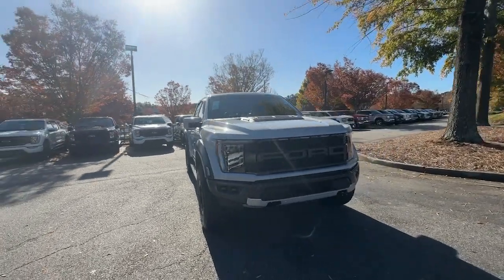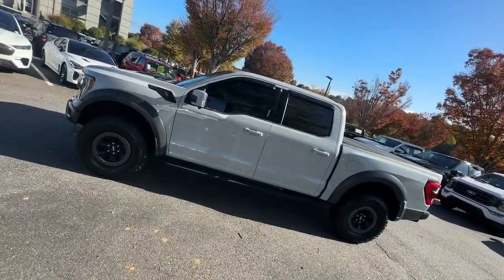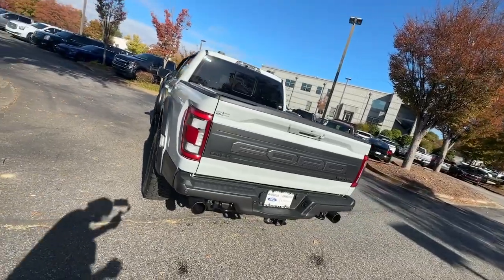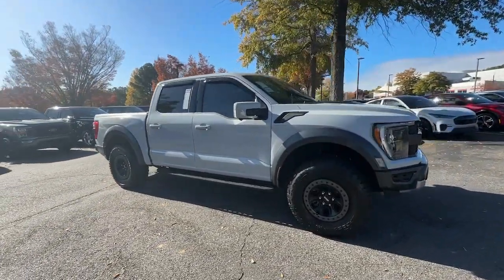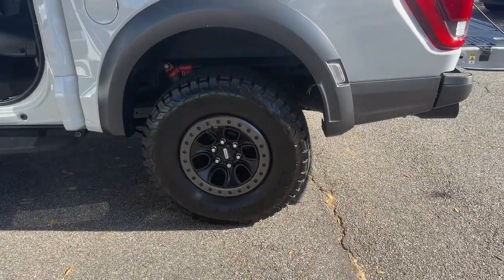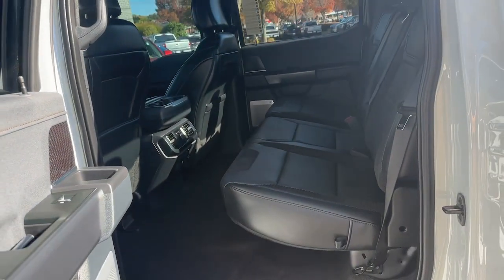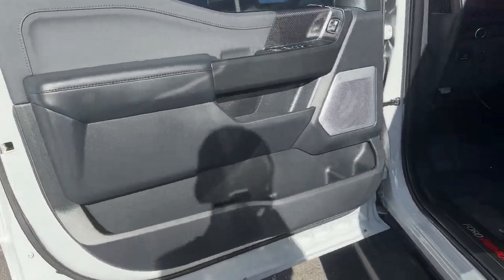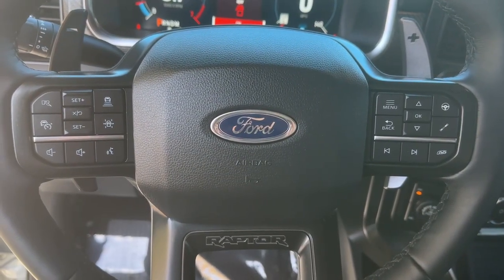2023 Ford F-150 Alpharetta, Roswell, Cumming, Sandy Springs, Marietta, GA D34016B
Avalanche Used 2023 Ford F-150 Raptor available in Alpharetta, Georgia at Angela Krause Ford Lincoln. Servicing the Roswell, Cumming, Sandy Springs, Marietta, GA area.

EQUIPMENT GROUP 801A 7200# GVWR PACKAGE MOONROOF & TAILGATE RAPTOR CARBON FIBER PACKAGE 17 FORGED ALUMINUM WHEELS BEDLINER-TOUGHBED SPRAYIN Equipment Group 801A Standard GVWR: 7300 lbs Payload Package Moonroof & Tailgate Power Tailgate Raptor Carbon Fiber Package Twin Panel Moonroof. Clean CARFAX. CARFAX One-Owner.brbrPriced below KBB Fair Purchase Price! Odometer is 3997 miles below market average! 14/16 City/Highway MPG
Navigation system: Connected Navigation|Equipment Group 801A Standard|GVWR: 7,300 lbs Payload Package|Moonroof & Tailgate|Raptor Carbon Fiber Package|18 Speakers|AM/FM radio: SiriusXM with 360L|Radio data system|Radio: B&O Unleashed Sound System by Bang & Olufsen|Air Conditioning|Automatic temperature control|Front dual zone A/C|Rear window defroster|Memory seat|Pedal memory|Power driver seat|Power steering|Power windows|Remote keyless entry|Steering wheel memory|Steering wheel mounted audio controls|Adaptive suspension|Speed-sensing steering|Steering Wheel Heat Removal (DISC)|Traction control|4-Wheel Disc Brakes|ABS brakes|Dual front impact airbags|Dual front side impact airbags|Emergency communication system|Front anti-roll bar|Front wheel independent suspension|Low tire pressure warning|Occupant sensing airbag|Overhead airbag|Twin Panel Moonroof|Tough Bed Spray-In Bedliner|Power Tailgate|Brake assist|Electronic Stability Control|Lane Departure Warning System|Exterior Parking Camera Rear|Auto High-beam Headlights|Delay-off headlights|Front fog lights|Fully automatic headlights|Inclination/Intrusion Sensor Removal|Panic alarm|Security system|Speed control|Auto Start-Stop Removal (DISC)|Auto-dimming door mirrors|Bumpers: body-color|Heated door mirrors|Power door mirrors|Rear step bumper|Turn signal indicator mirrors|Adjustable pedals|AppLink/Apple CarPlay and Android Auto|Auto tilt-away steering wheel|Auto-dimming Rear-View mirror|Compass|Driver door bin|Driver vanity mirror|Front reading lights|Garage door transmitter|Heated steering wheel|Illuminated entry|Leather Trim Seats w/Heated 2nd Row|Outside temperature display|Overhead console|Passenger vanity mirror|Rear reading lights|SYNC 4 w/Enhanced Voice Recognition|Tachometer|Telescoping steering wheel|Tilt steering wheel|Trip computer|Front Bucket Seats|Front Center Armrest|Heated front seats|Heated rear seats|Power passenger seat|Split folding rear seat|Ventilated front seats|Passenger door bin|17 Cast Aluminum Wheels|Alloy wheels|Rain sensing wipers|Variably intermittent wipers|Electronic Locking w/4.10 Axle Ratio|EQUIPMENT GROUP 801A|7200# GVWR PACKAGE|MOONROOF & TAILGATE|RAPTOR CARBON FIBER PACKAGE|17 FORGED ALUMINUM WHEELS|BEDLINER-TOUGHBED SPRAYIN